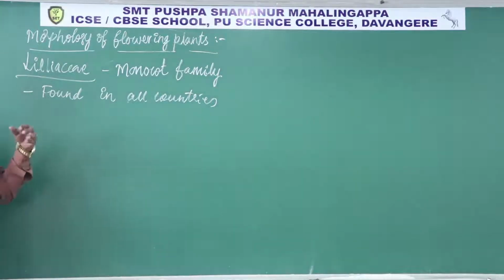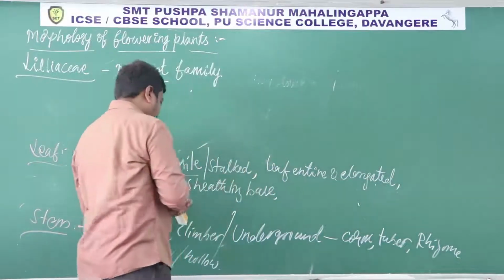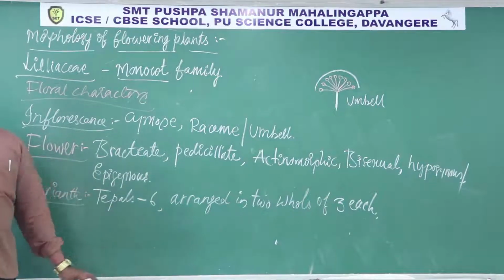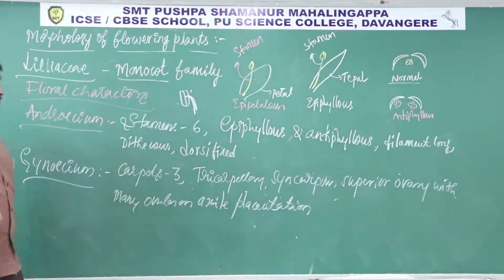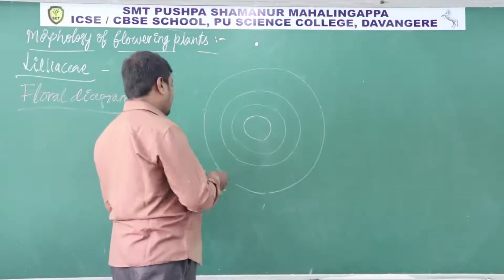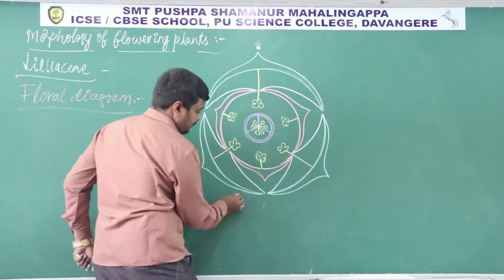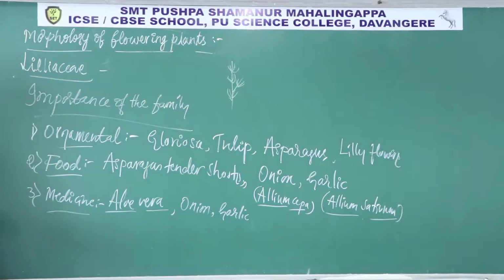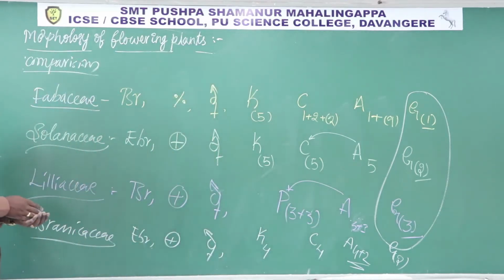SPSMR – Best PU Science College in Davanagere 17 Morphology of Flowering Plants